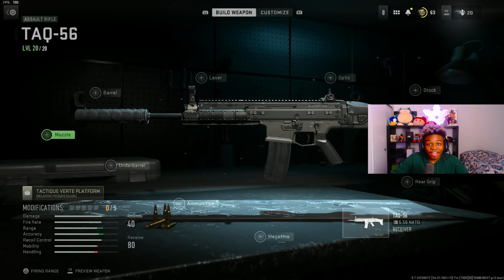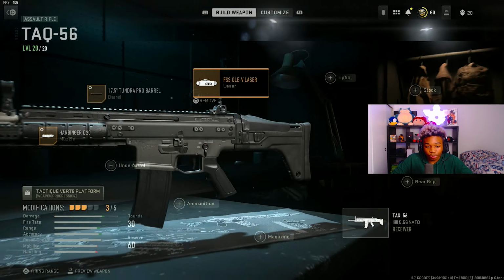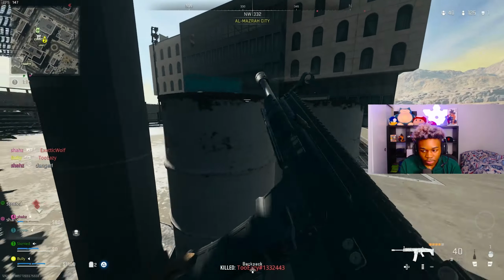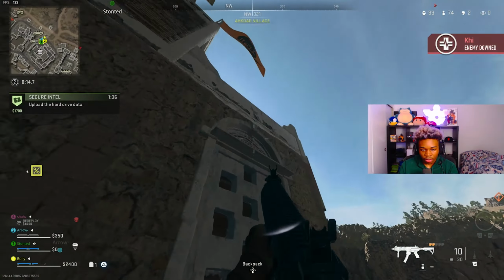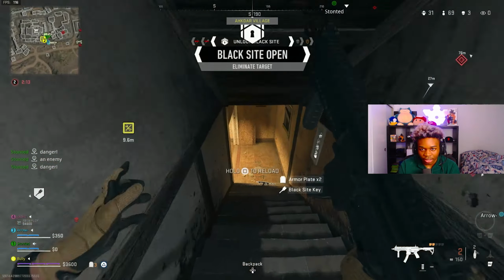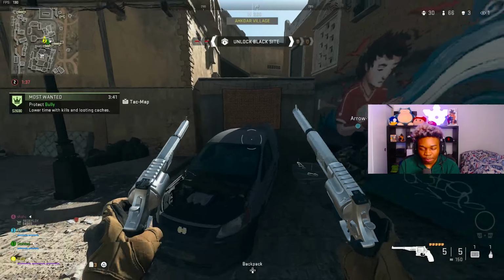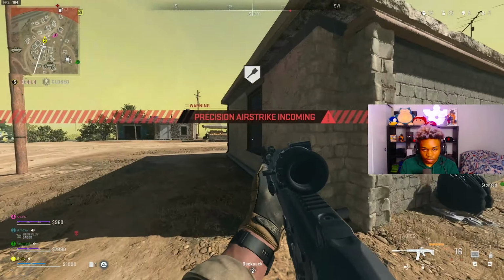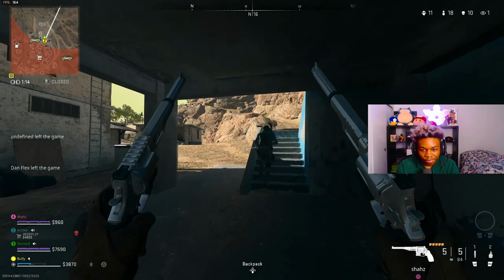the NEW TAQ-56 META on WARZONE 2.0! 😮 (Best Taq-56 Class Setup)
Taq-56 warzone
best Taq-56 class warzone
warzone Taq-56
the no recoil Taq-56 in warzone season 1
Taq-56 warzone modern warfare
best Taq-56
best Taq-56 setup warzone 2.0